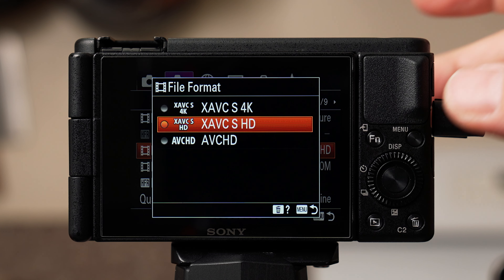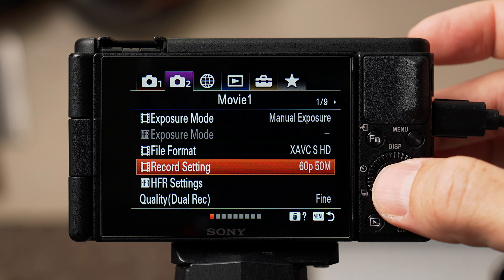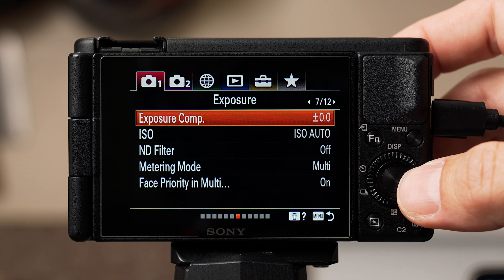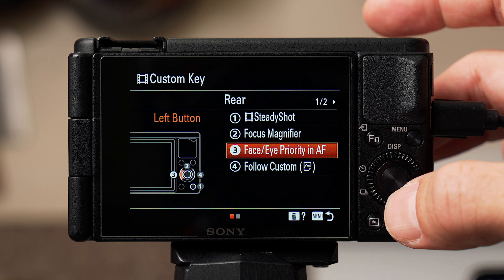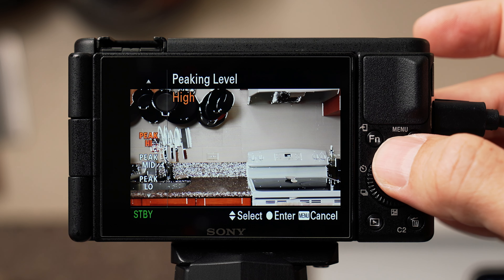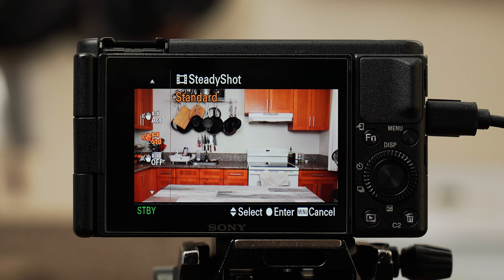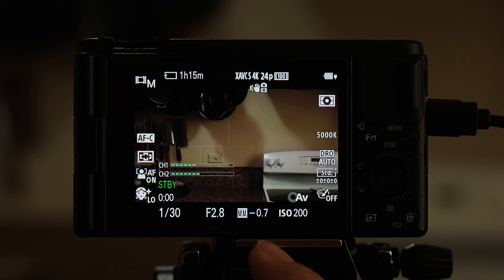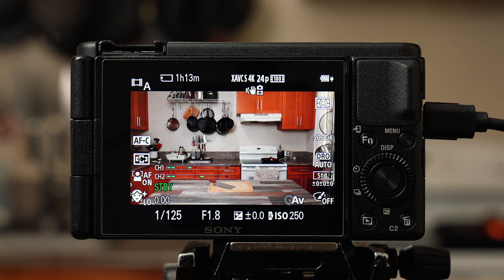The BEST Sony ZV1 Settings and Tutorial for the BEST QUALITY VIDEO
I made a this video with all my settings for my Sony ZV1 so yall MF can quit asking me!

Picture Profile Settings

PP1
Gamma Cine2 (For my ZVE10 and FX30 I use Cine4
Black Gamma - Range WIDE - Level 4
Knee - Mode Manual - Manual Set - Point 80% Slop +2
Color Mode Pro
Saturation -5
Colo Phase  - 0
Color Depth - No change all are set to 0
Detail 0

00:00 - Intro
00:37 - Hot to navigate the menu
00:52 - How to reset your camera settings
01:20 - Selecting Movie Mode for the ZV1
02:09 - File Format, Image Resolution, & Frame Rate
02:55 - Slow Motion Settings
03:28 - Auto Power Off
03:51 - Audio Settings
04:50 - Focus Settings
05:51 - White Balance Settings
06:22 - My White Balance Settings
06:45 - Picture Profiles
07:17 - Customized Camera Buttons
07:40 - Button 1 - SteadyShot
08:08 - Button 2 - Focus Maginifer
08:29 - Button 3 - Face/Eye Priority in AF
09:00 - Button 4 - ISO
09:11 - Button 5 - Product Showcase Mode
09:43 - Customizing the Function Menu
13:27 - How to adjust your exposure with manual settings
19:20 - ZV1 Smartphone Mode